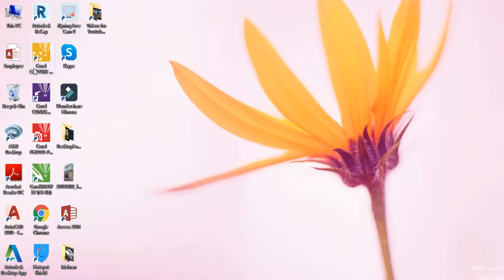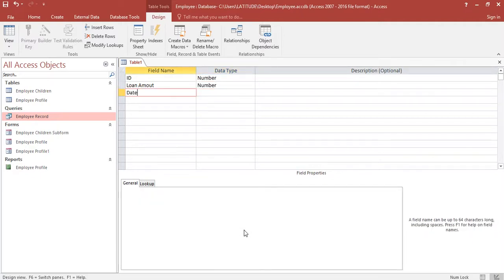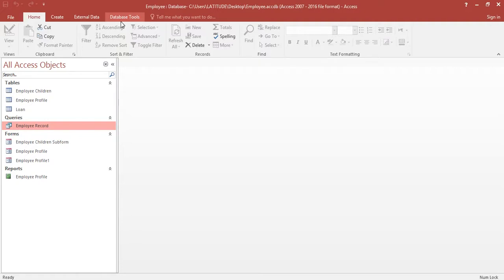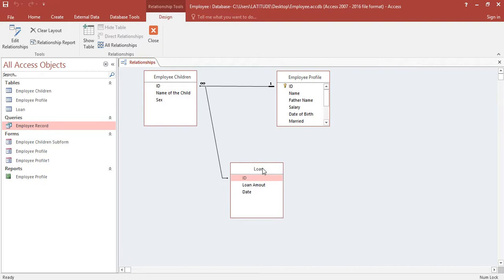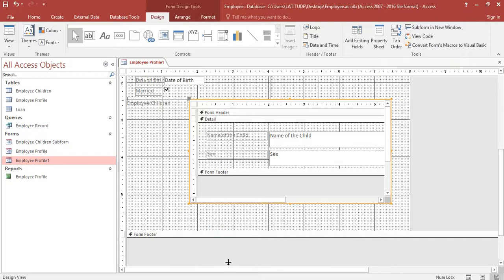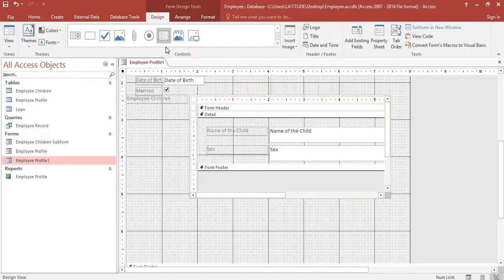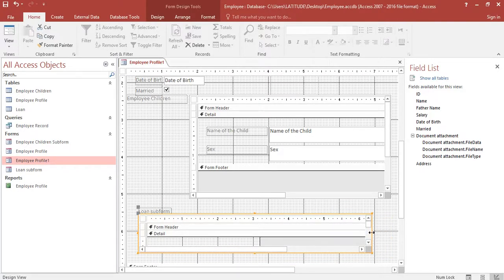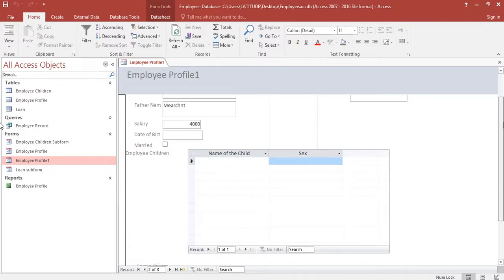How to create Multiple forms in Microsoft Access Lesson 09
This is lesson No 9 in which it has been explained as how multiple forms can be created in Microsoft Access in very simple words.